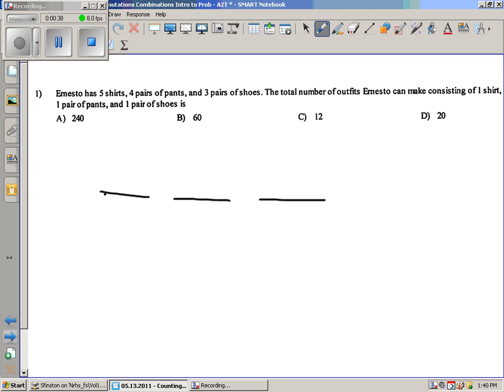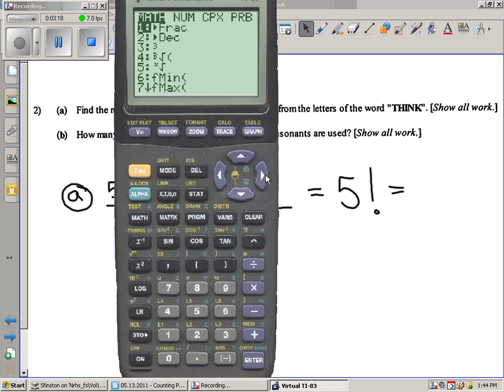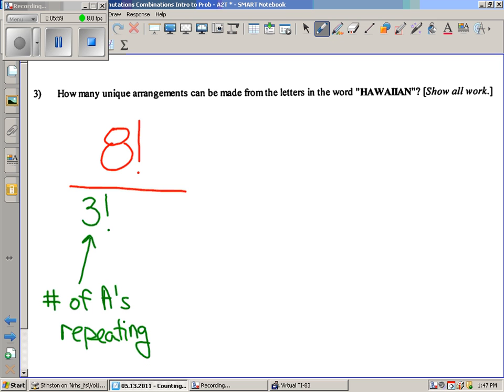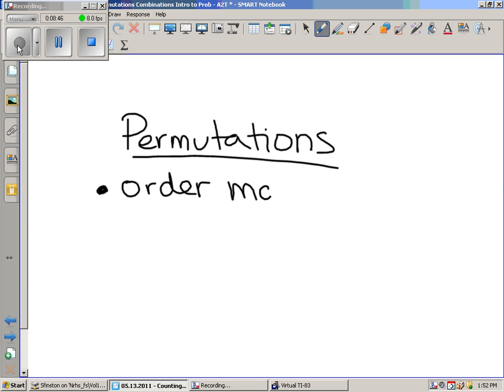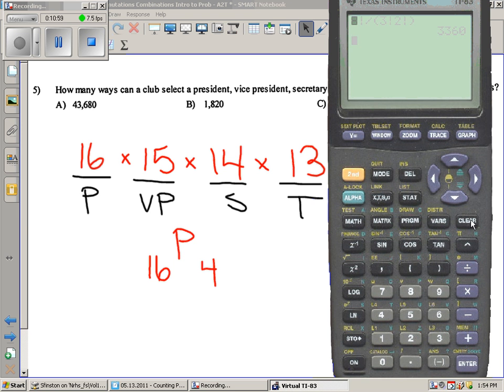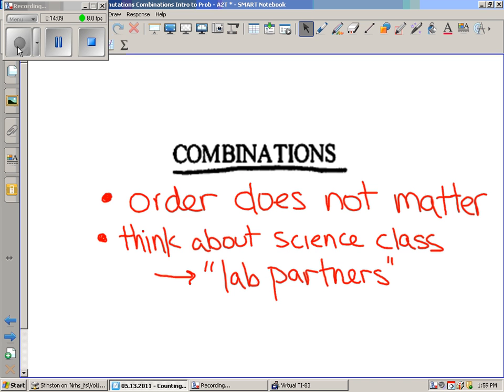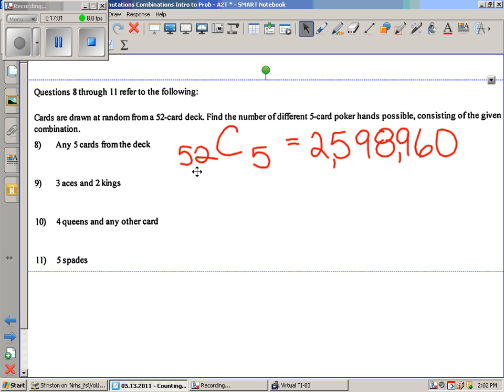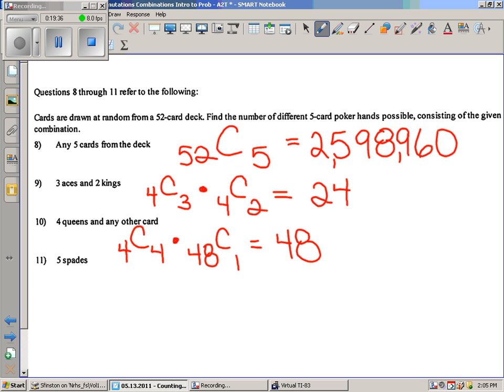05.13.2011 - Algebra 2 & Trig - Counting Principle Permutation Combination